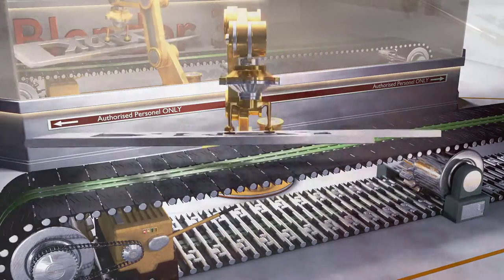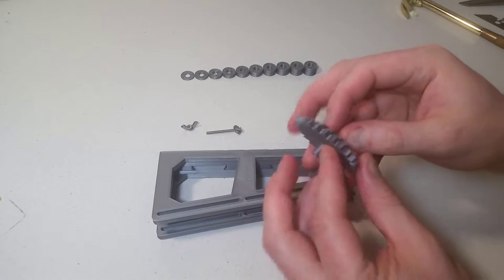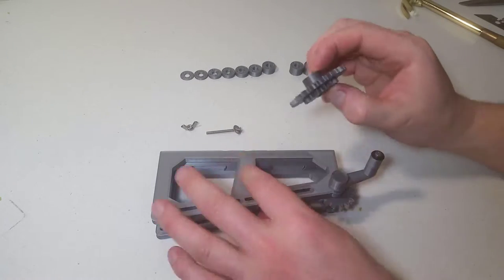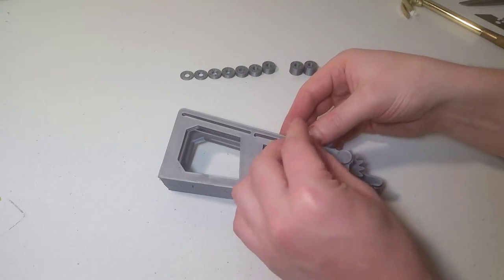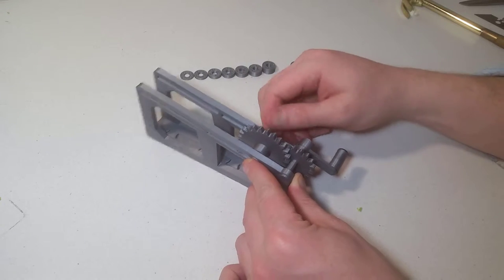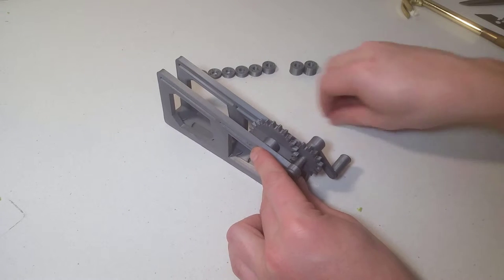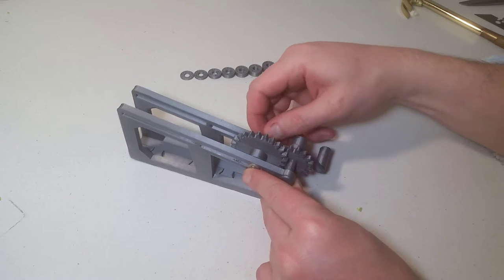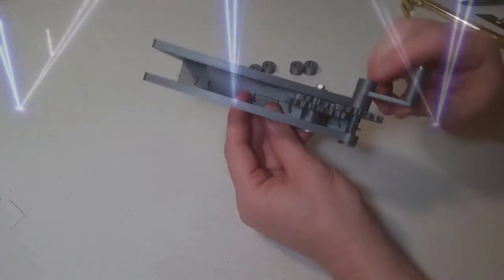30 Minute Mechanisms 5.03 - Long Axle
30 Minute Mechanisms 5.03 - Long Axle

Assemble a simple gear ratio using an axle. Continue using these skills to create any ratio you desire.

SPECIAL THANKS TO :

Blender 3D
Python
Gimp